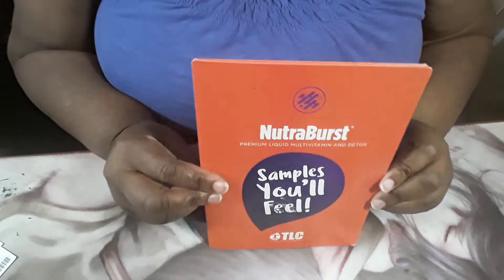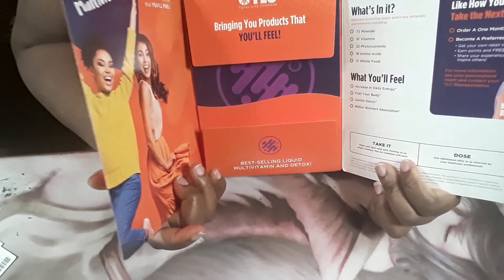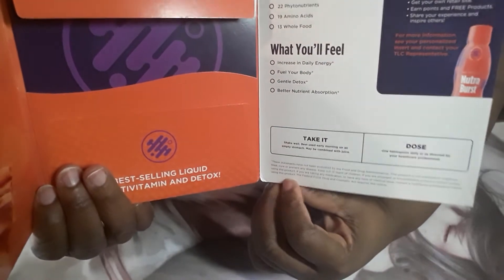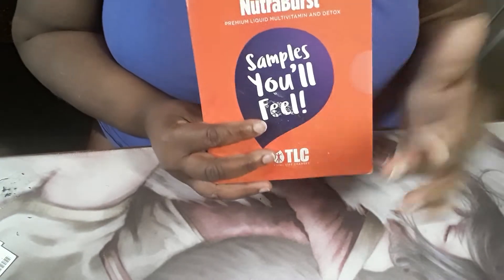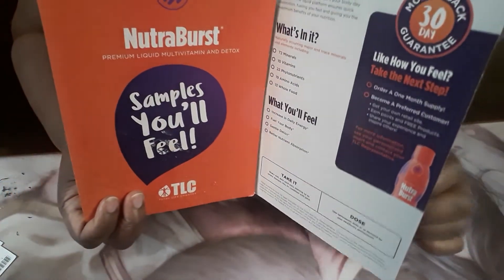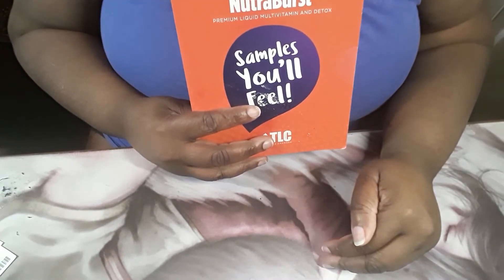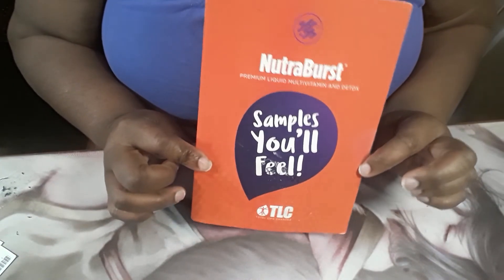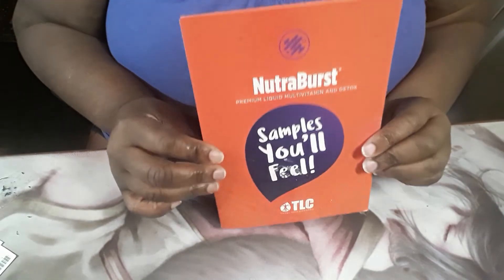Total Life Changes NutraBurst review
Total Life Changes Product review series starting with NutriBurst drinks.
You can contact rep directly or even shop her site.
Erica Harris
T165262.com/25LDPr.Sacredbodybliss
This drink is a shake, pour, sip and go! It will help you feel fuller and multivitamins.
When I reach 1k followers on Instagram,  I will draw 2 winners live.
YouTube when I have 1k subs and 4k views, I will draw 3 winners live.